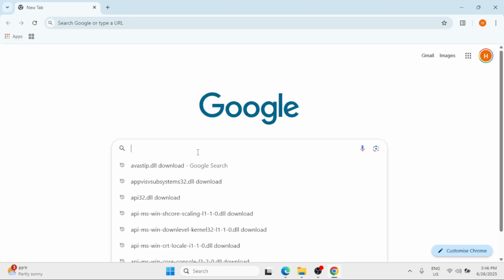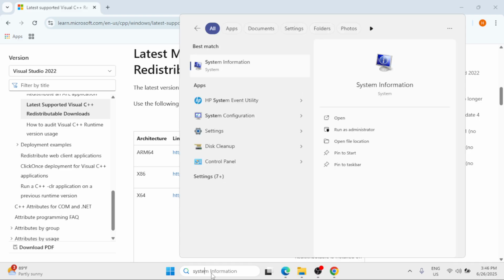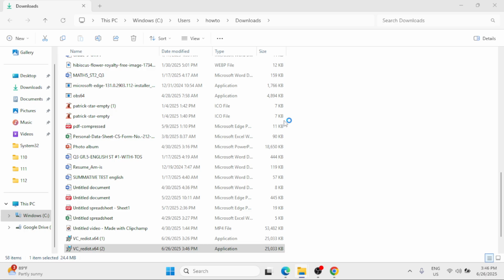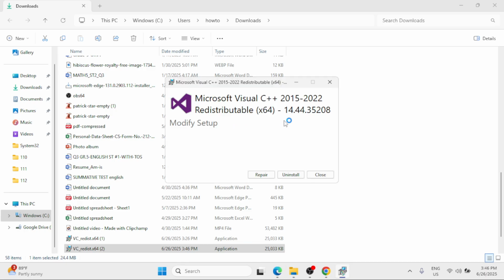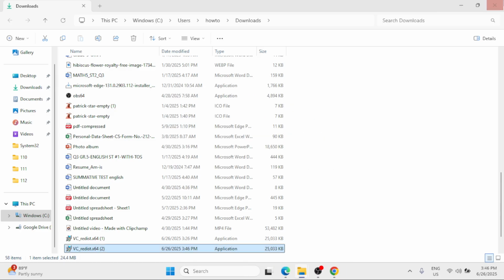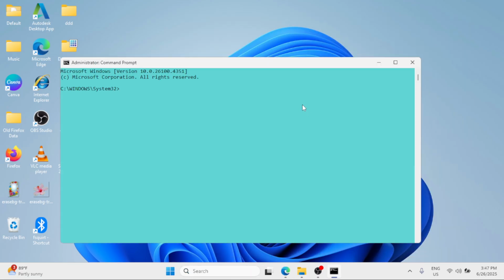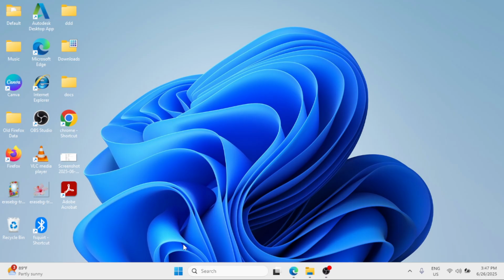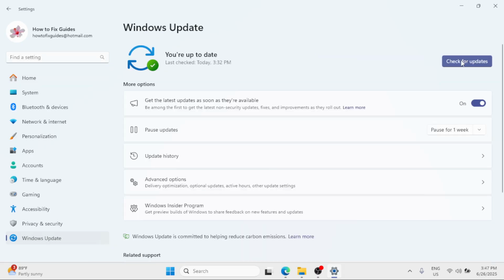How To FIX "Avastip.dll Is Missing" in Windows 11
In this video tutorial, you'll learn how to fix the "Avastip.dll is missing" error in Windows 11. This DLL file is part of the Avast antivirus software and may go missing due to corrupted installation or incomplete updates. The guide walks you through repairing or reinstalling Avast to restore the missing file. Follow the step-by-step instructions to resolve the issue and ensure your antivirus functions correctly.